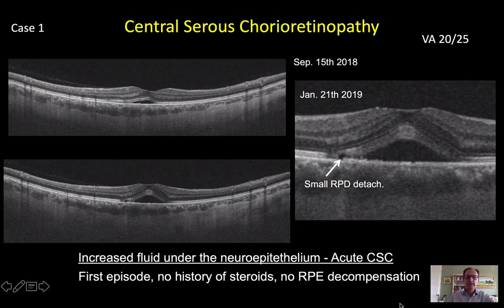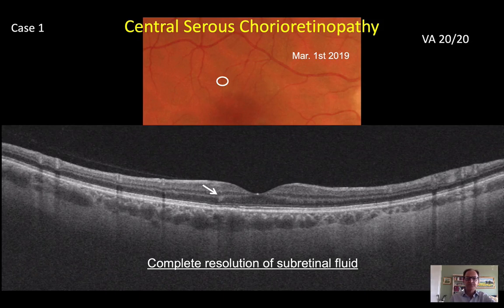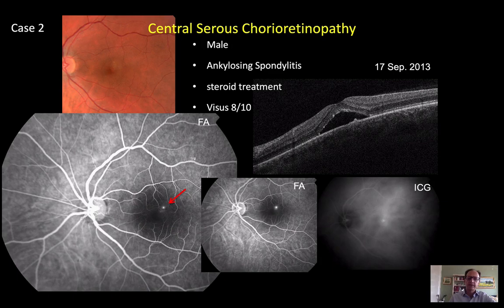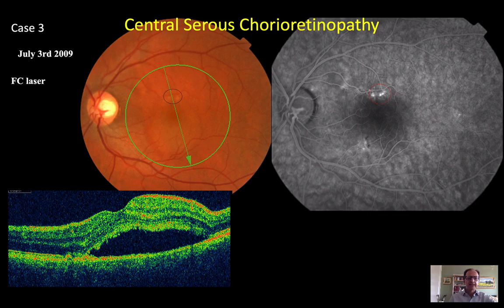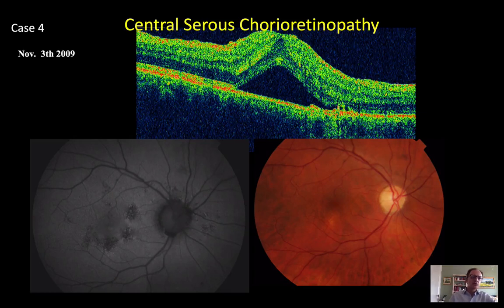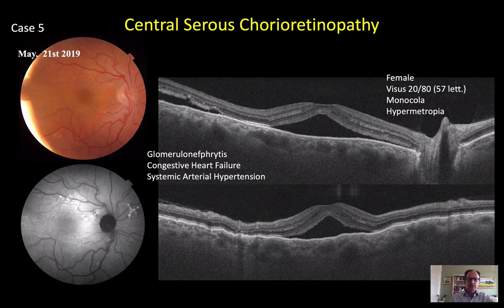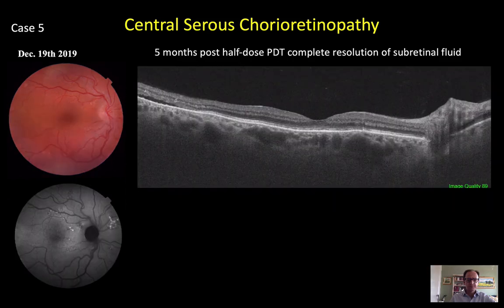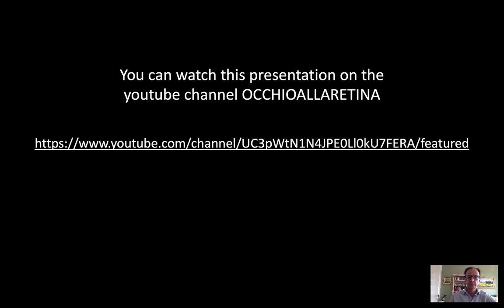Clinical Case on Central Serous Chorioretinopathy - Massimo Nicolò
Massimo Nicolò - From the Retina Medical Center